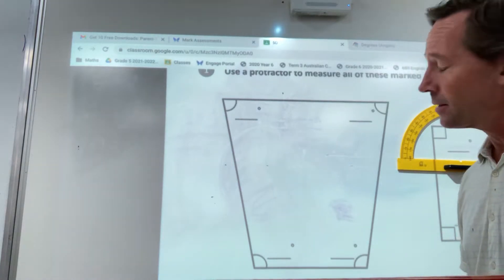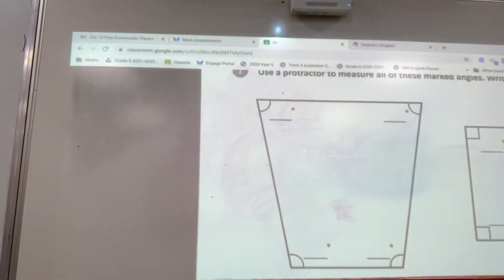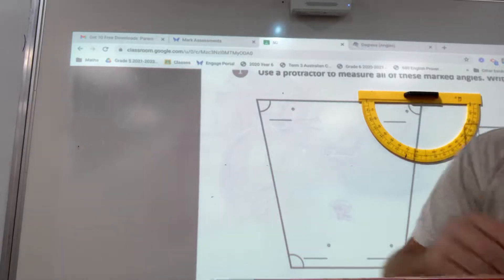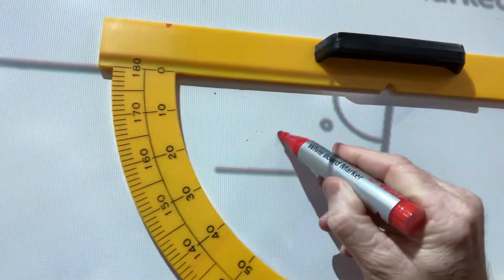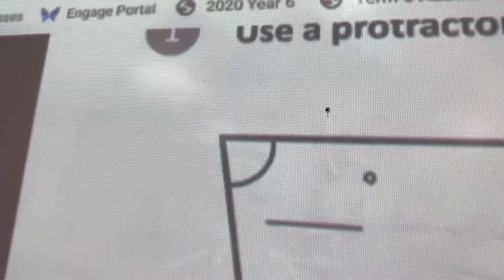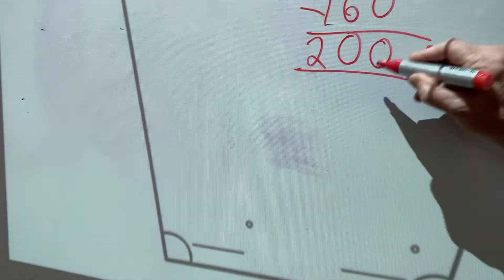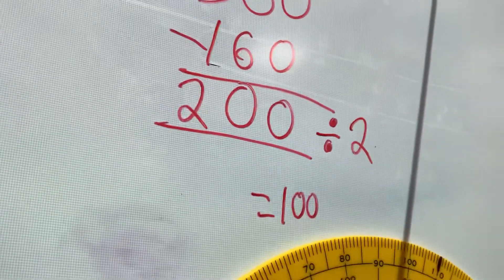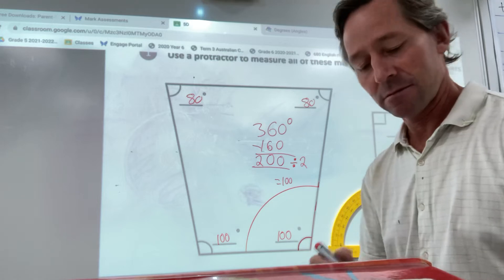Measuring angles in a quadrilateral.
Measuring angles of a quadrilateral.